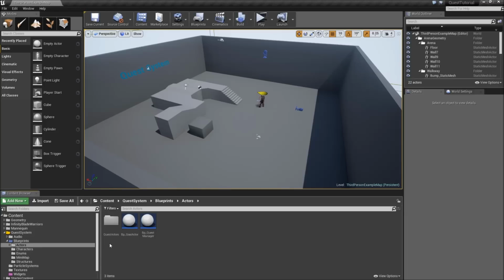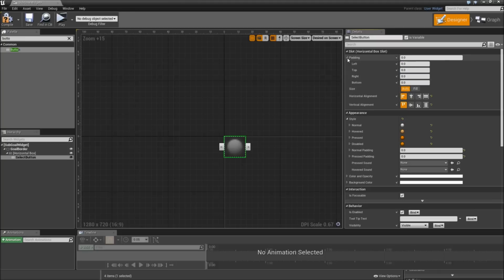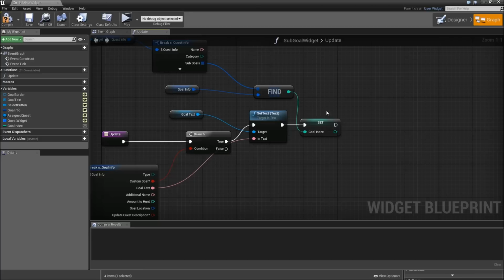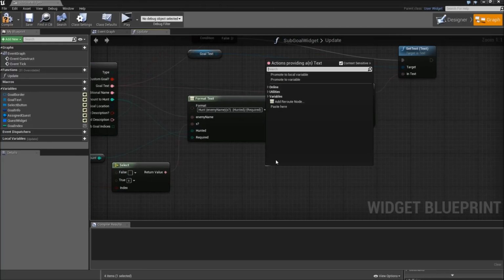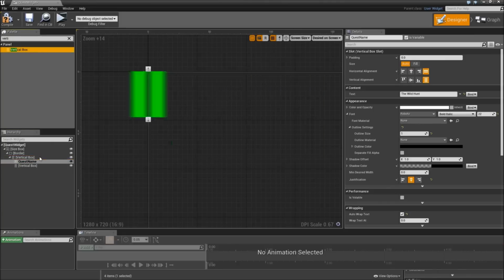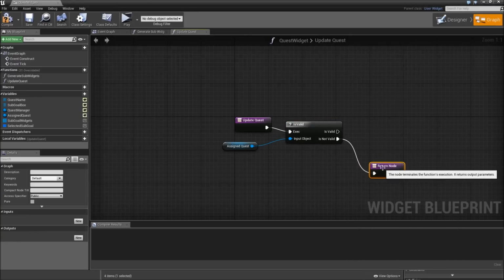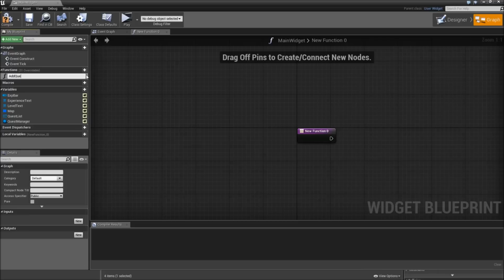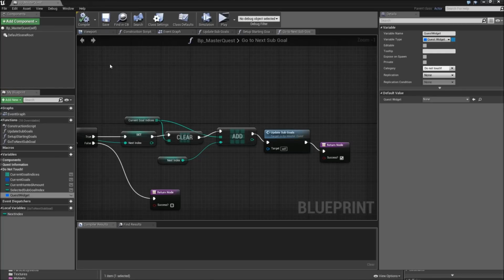[Eng] Complex Quest System: Creating the Quest and Sub Goal Widgets #05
In this epsiode we start to work on the "QuestWidget" and its subwidgets, which will be continued in the next part. Today we wrap up the design of the widgets and already add some variables and update functions that will be important for the next episodes.